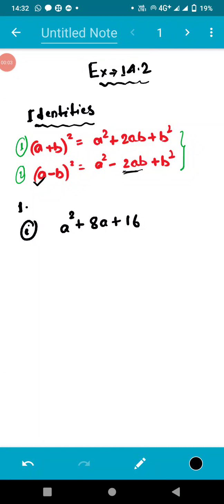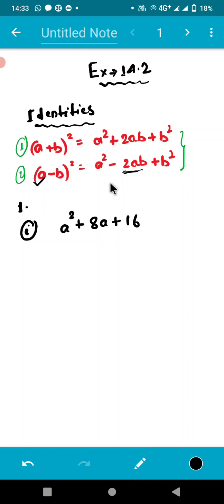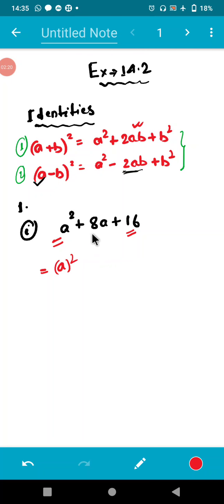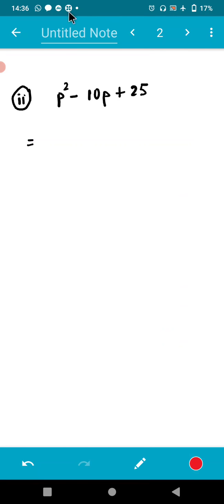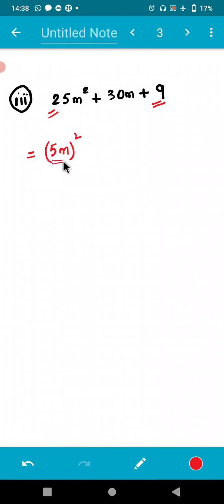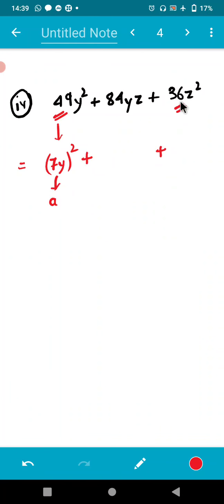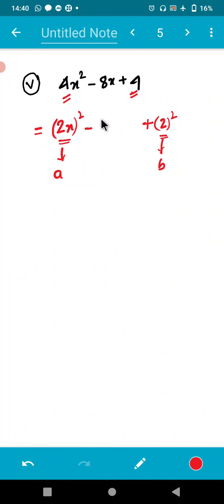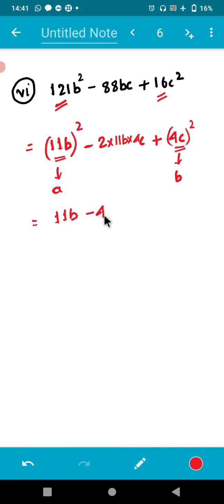Chapter 14 Factorisation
Ex 14.2 sum 1 I,ii,iii,iv,v,vi